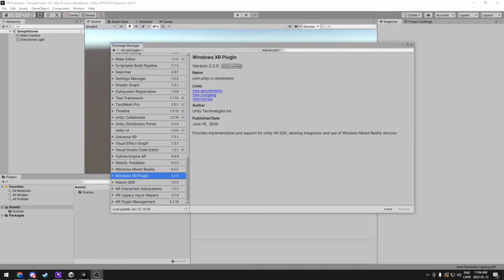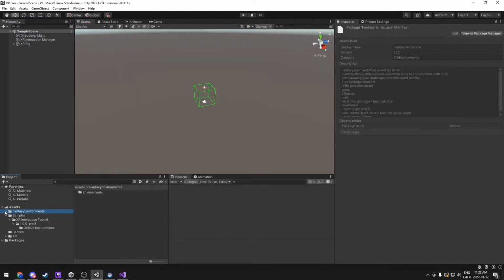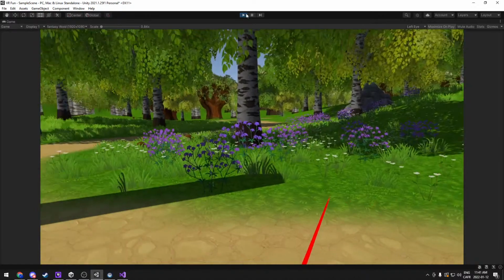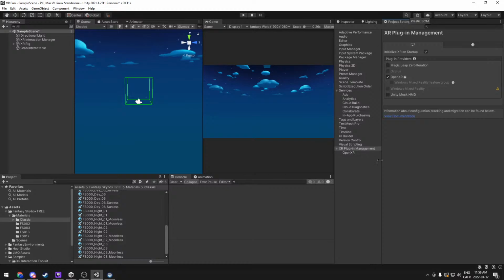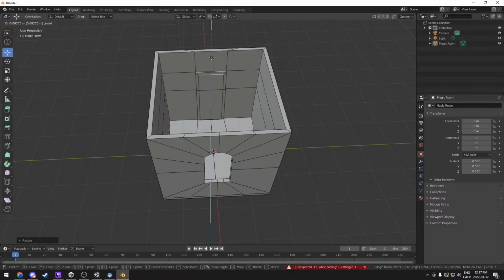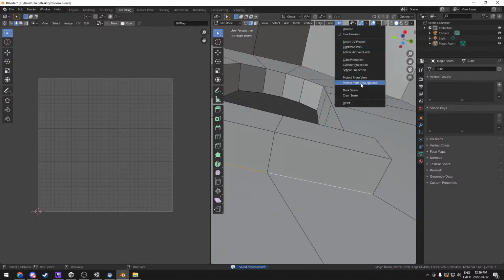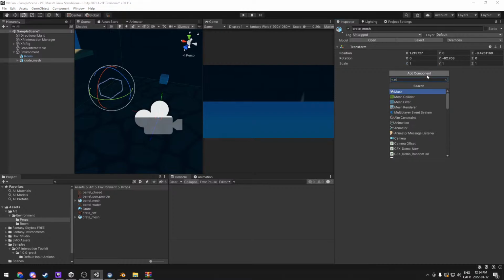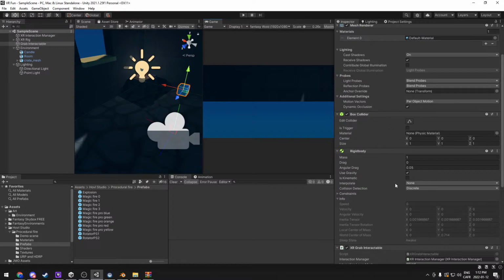Innocent Qwa Live Stream 2022-01-12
Started messing around with some VR stuff in Unity and got sidetracked into making a little room scene in VR with a very pretty sky.